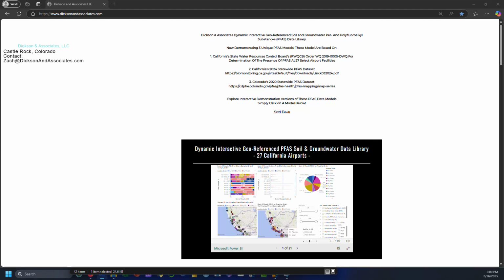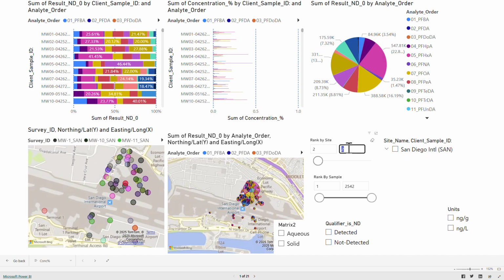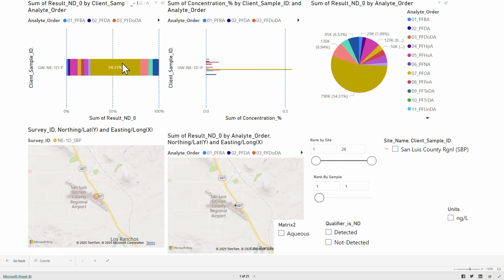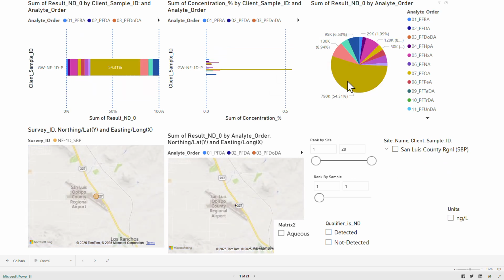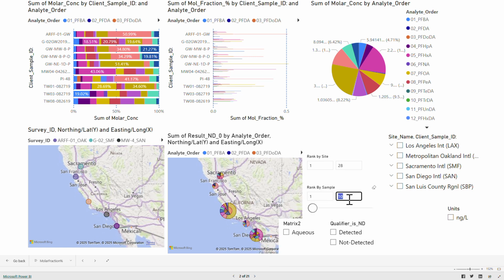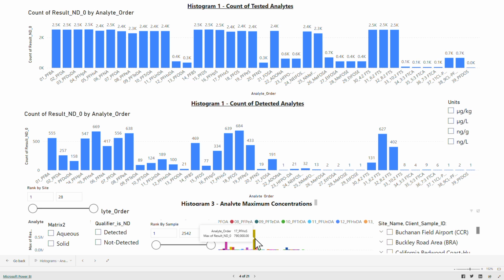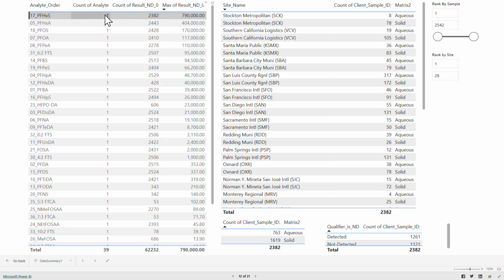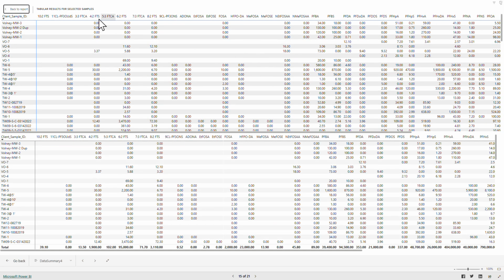PFAS Data Model Demonstration Video - February 2025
This video is a narrated demonstration of a per- and polyfluoralkyl substances (PFAS) data model and comparative library. This version of the data model and library was created using Microsoft's Power BI and shared using Power BI's publish to the web feature.

This and other dynamic interactive environmental data models and libraries can be viewed and at https//